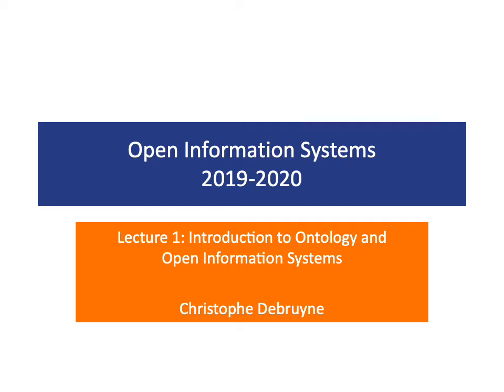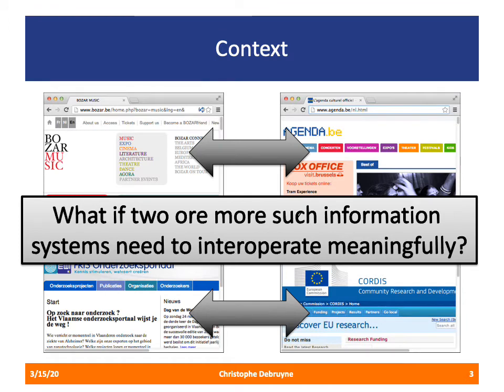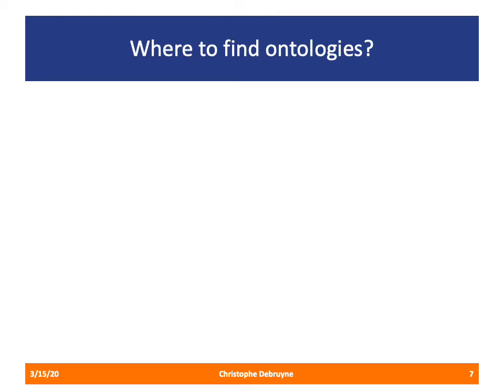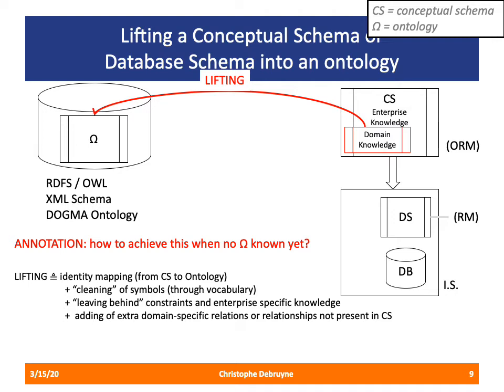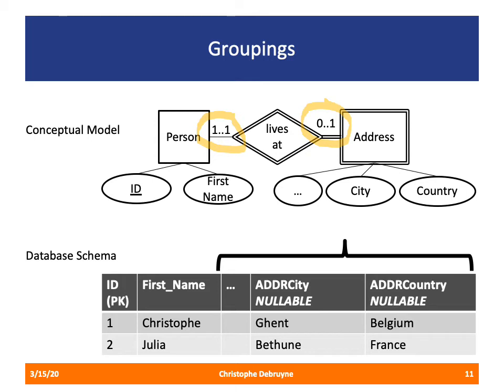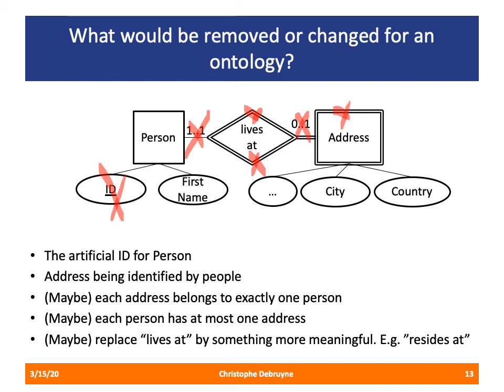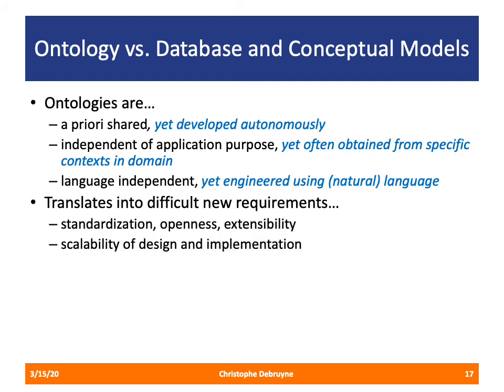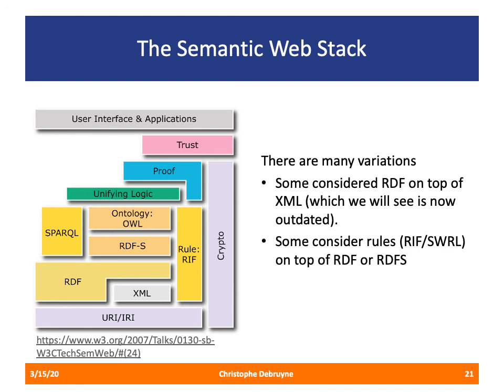Lecture 01: Introduction to Ontology and Open Information Systems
The first in a series of videos on knowledge representation on the Web. In this video, we introduce the notion of "ontology" and its role in so-called "open information systems". We conclude the video by introducing ontologies for the Semantic Web.